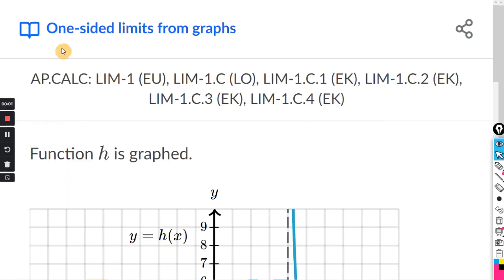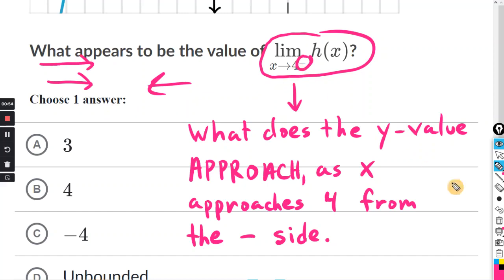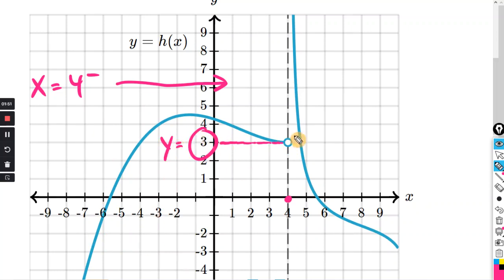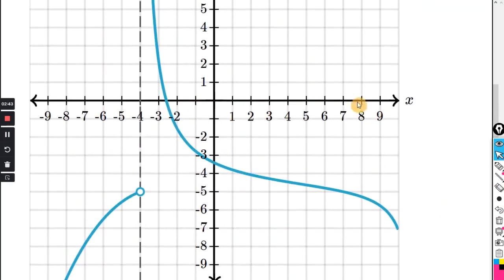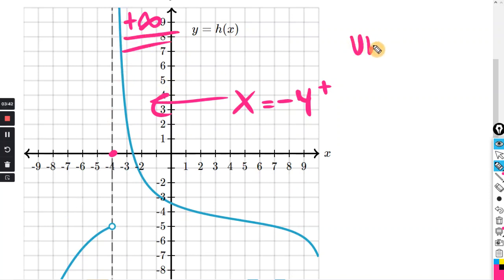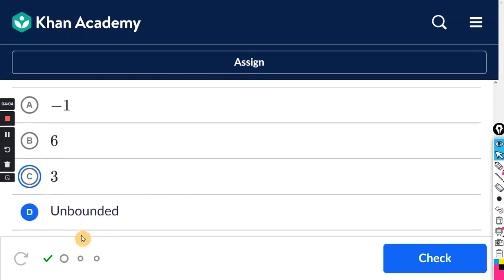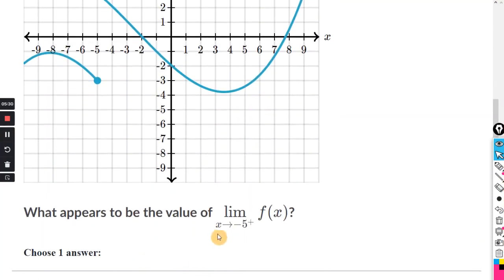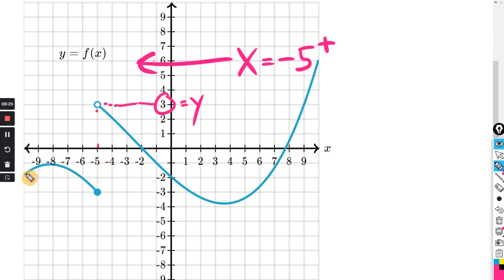One-sided limits from graphs : Khan Academy